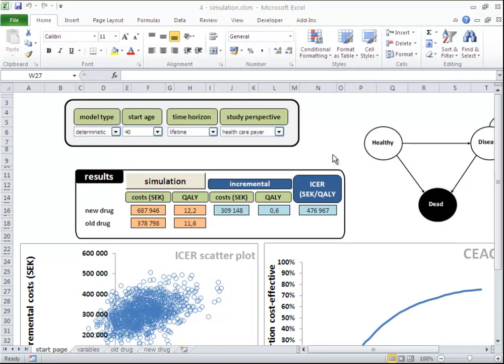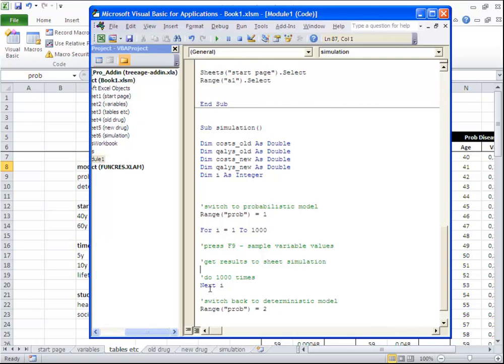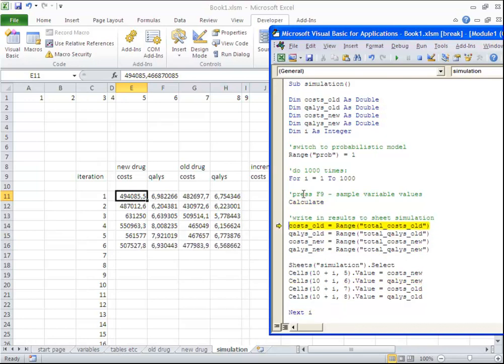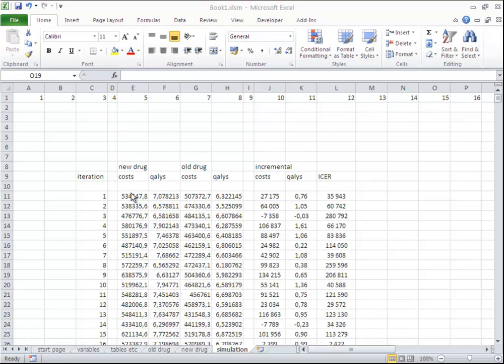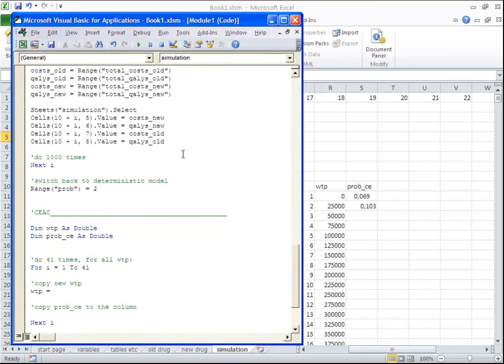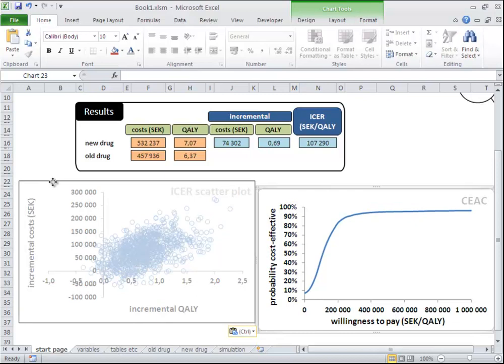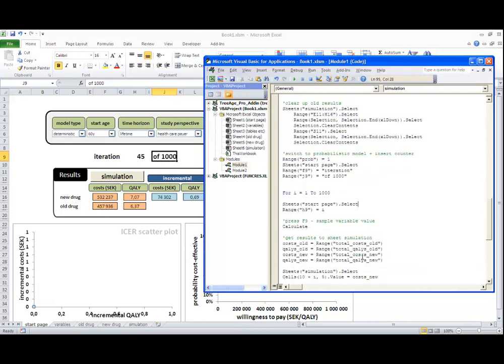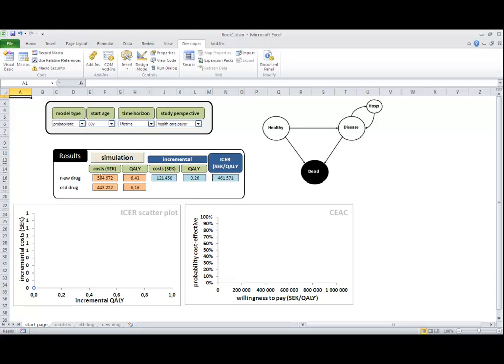Markov Model for Cost-Effectiveness Analysis in Excel – video 5